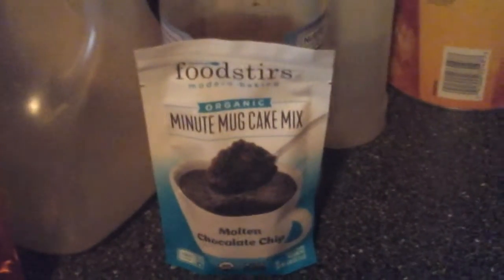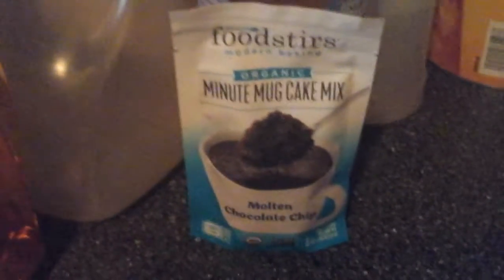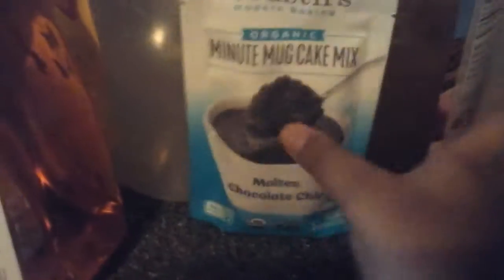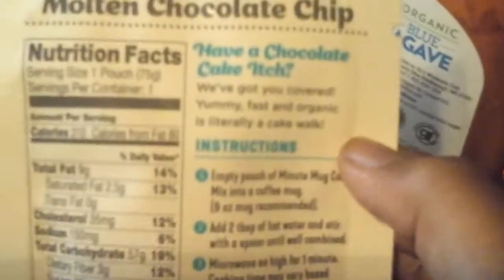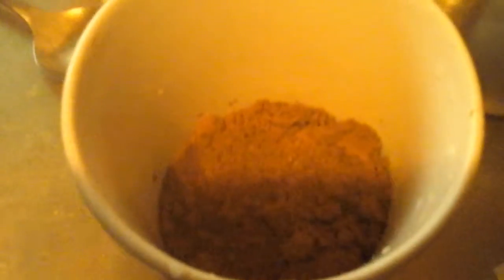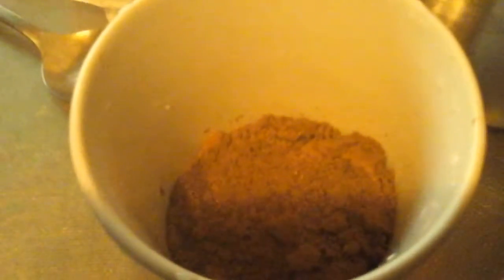Microwave cake 1/2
Hello again I feel kinda better and today I had to run 6laps